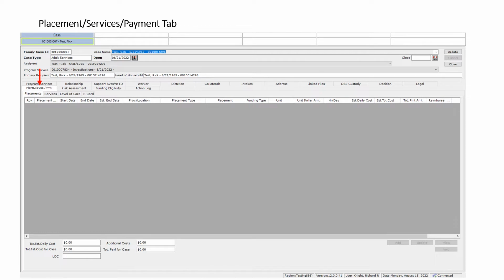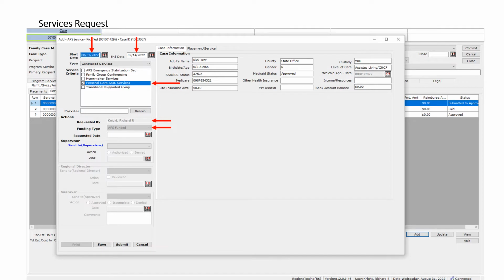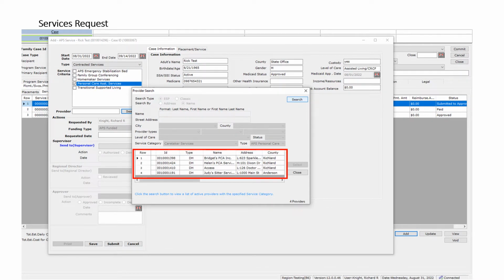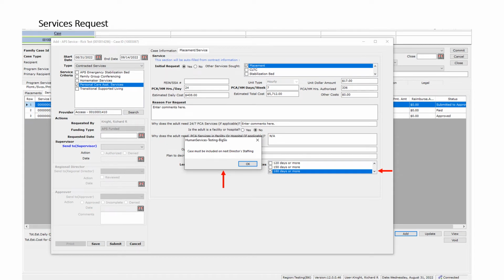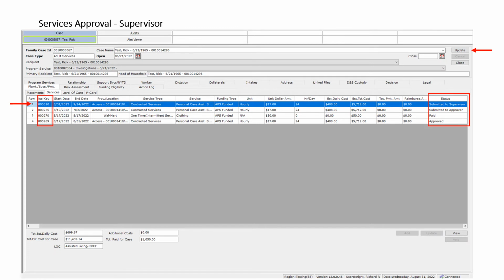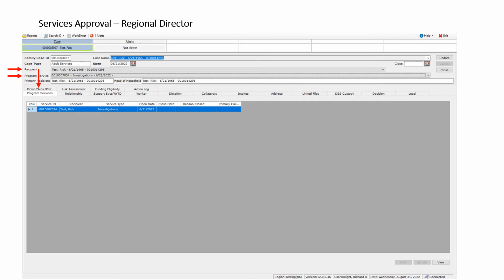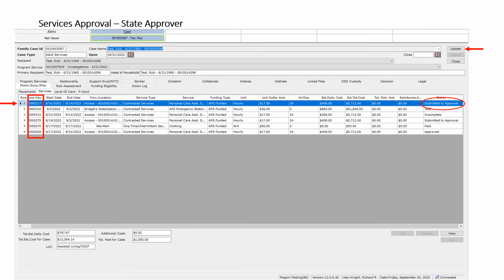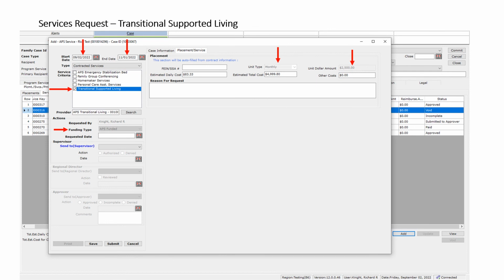APS Placement Services Payments Training AUG 2022 Part III Service Requests 1 1